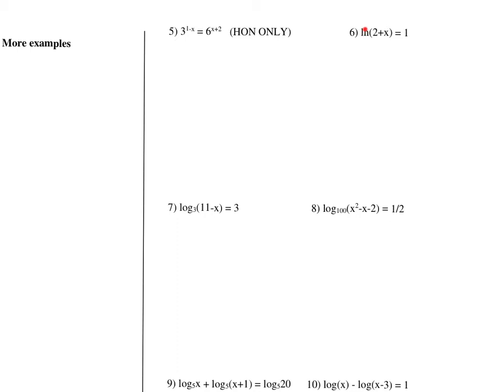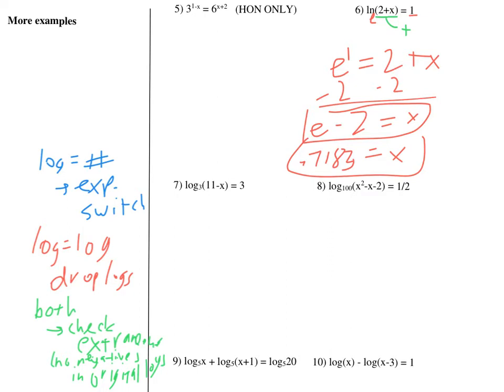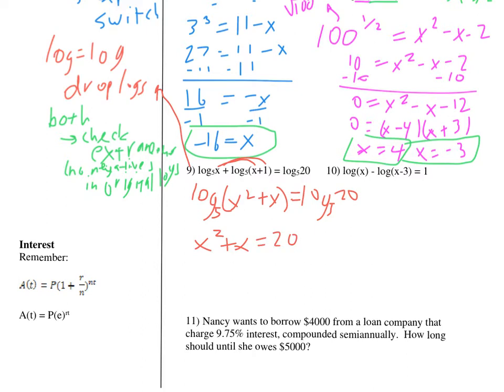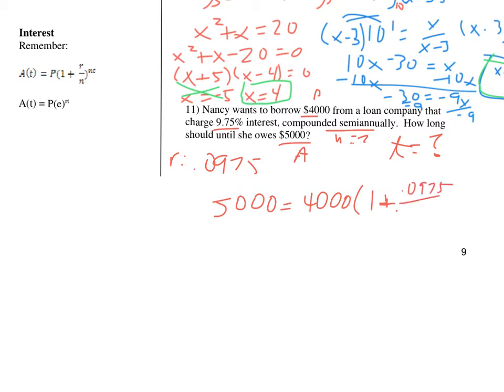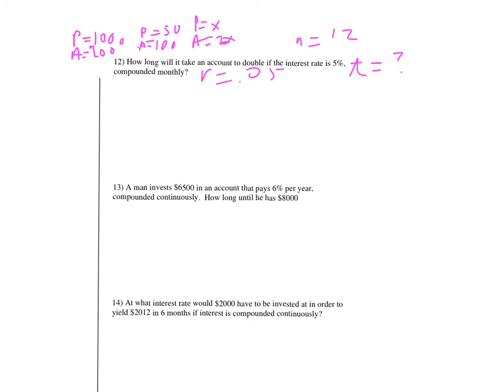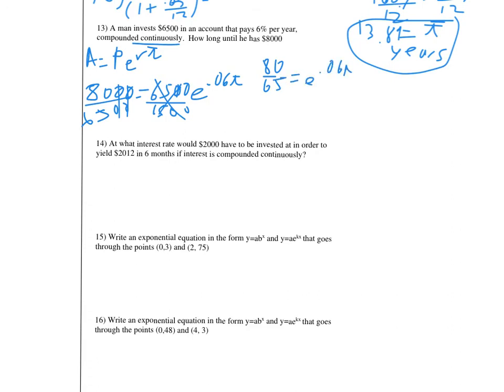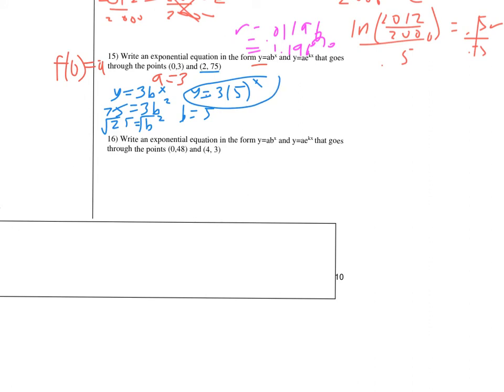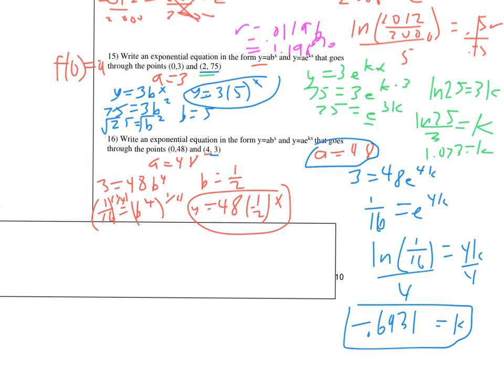Pre-Calc 4.4 notes part 2